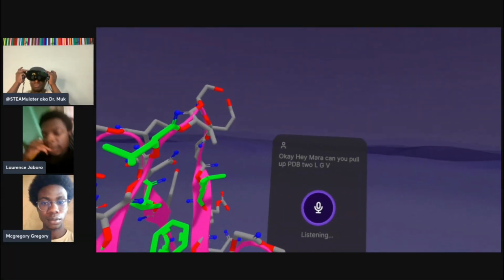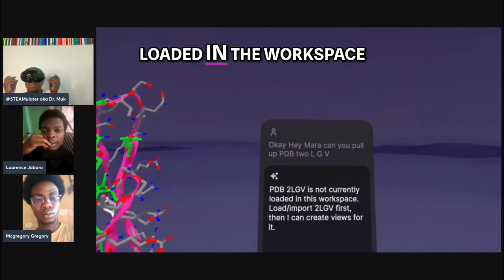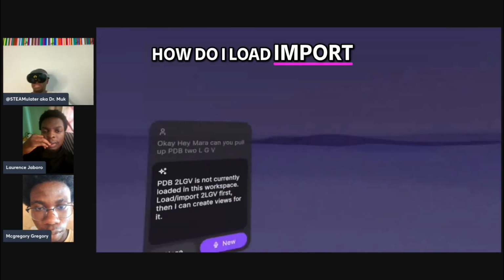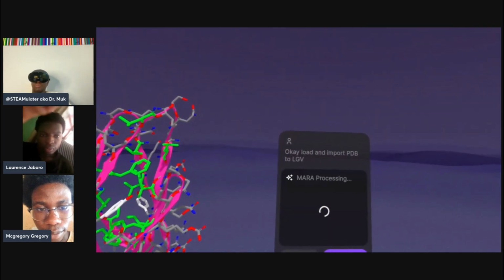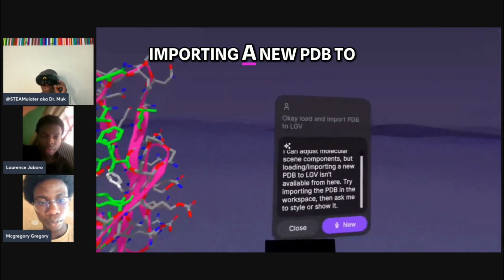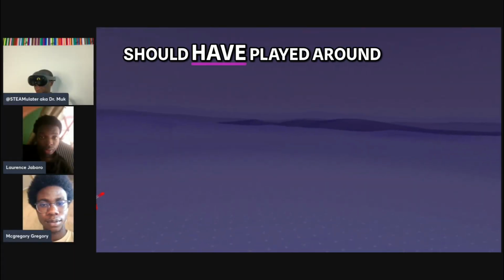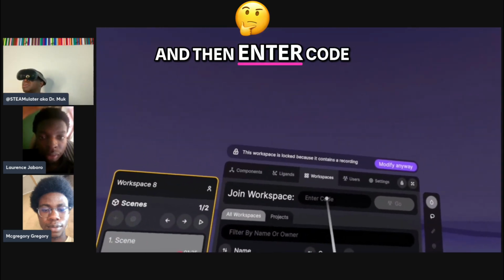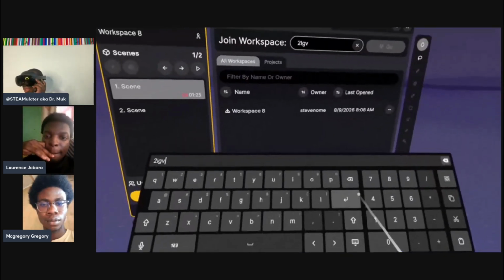Mastering PDB Scene Creation: Load & Import Tutorial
Trying to follow a science tutorial and hitting a wall? You're not alone. When the code doesn't load and the instructions are unclear, it's a masterclass in debugging... your own learning process.